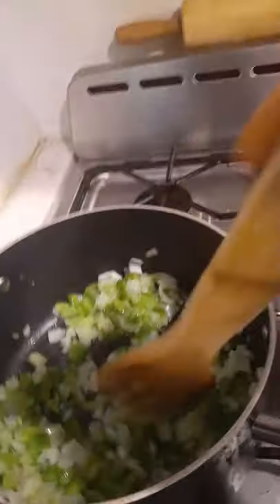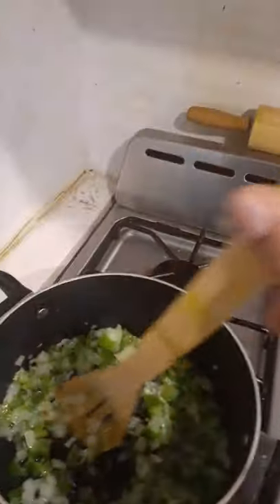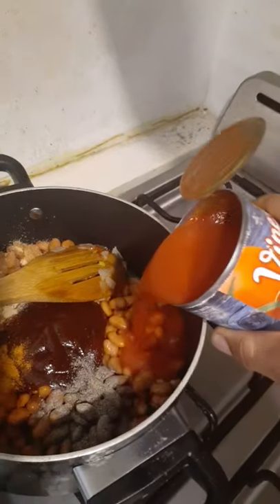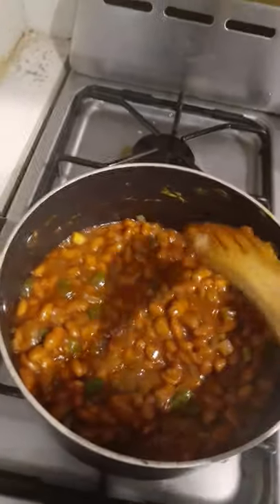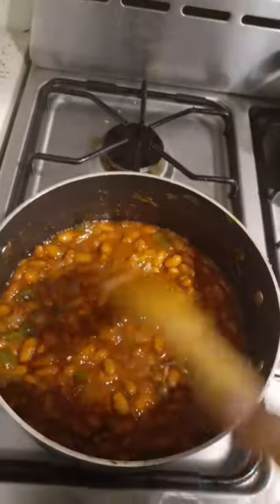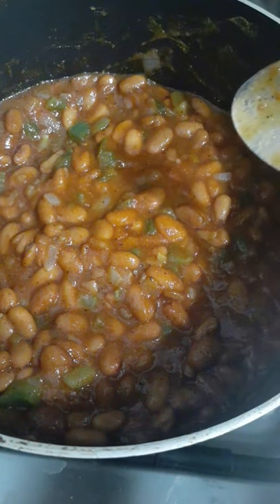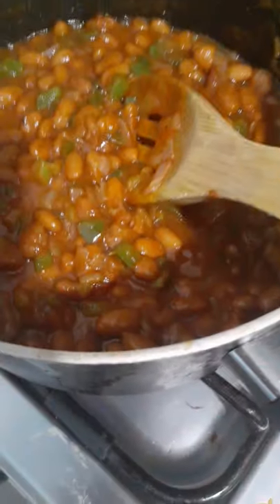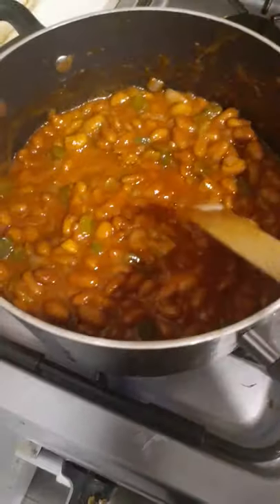Easy AF Baked Beans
Thanks for coming back!

Today I'm here showing you how to make BAKED BEANS FROM SCRATCH!!!
 Yes you too can enjoy home-style baked beans from scratch whenever you want!

Now before I begin...THIS AINT YA MOMMA BAKED BEANS or YA DADDY BBQ BEANS lol
No this is a unique thang!
I enjoyed creating this recipe, it combines slow cooked vibes with quick city tricks.

Here I used:

2 -12 oz.  cans  of PINTO BEANS, drained & rinsed
1/2 green bell pepper, diced
1 yellow onion, coarsely chopped
1/4 cup celery, diced
1/2 cup Tomato sauce
1/2 cup BBQ Sauce, your choice
1/4 cup Yellow Mustard
2 Tbsp. Granulated Garlic
1/4 C  Light Brown Sugar
2 Tbsp. Ground black pepper
2 Tbsp. Smoked BBQ Seasoning

I basically added everything together & stir.
I adjusted the spices to my liking and BOOM!

BLACK GIRL MAGIC AGAIN!
I TURNED CANNED BEANS INTO A CROWD BANGER~

This is what worked for me, please tweak this for your taste buds. I enjoy heat but my kids don't. A diced jalapeno would be great in this.

Some people enjoy bacon, use it if you like.

I served this with white steamed rice but this dish is great as a whole meal, i would add some broccoli; or as a nice BBQ / Picnic side dish.

I hope this recipe was helpful , I know it's going to be tasty for you.

don't forget ...

I LOVE YOU FOR WATCHING, I'M GRATEFUL FOR ALL YOUR SUPPORT

UNTIL WE MEET AGAIN, MAY YOUR NEXT MEAL BE THE BEST !
GOD BLESS